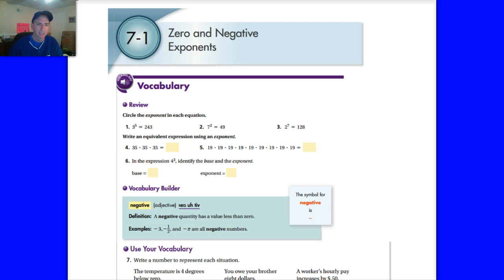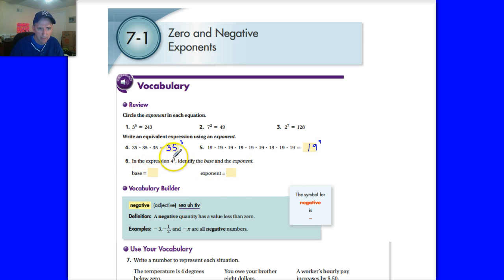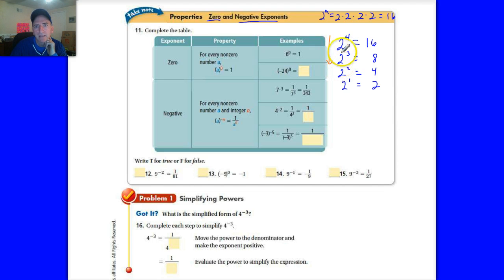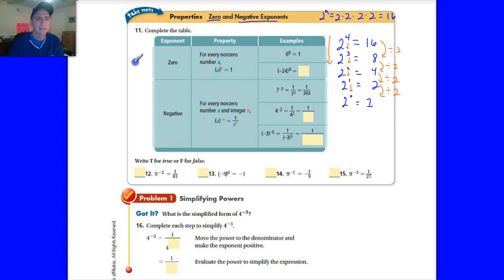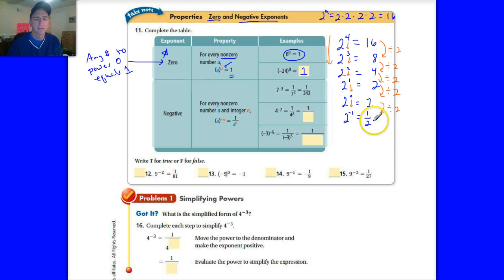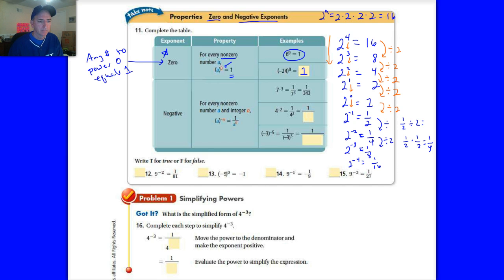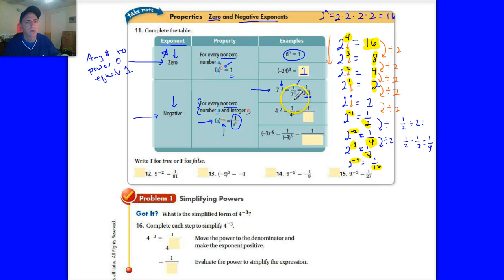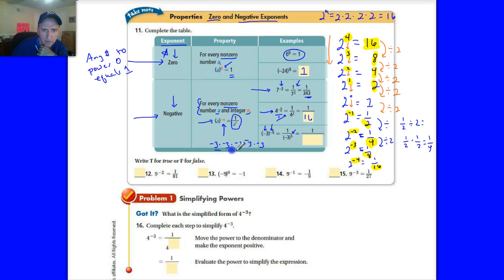Alg 7-1 Part 1 Zero and Negative Exponents